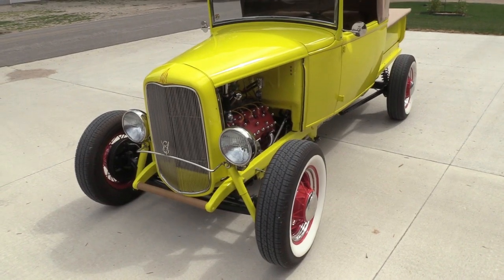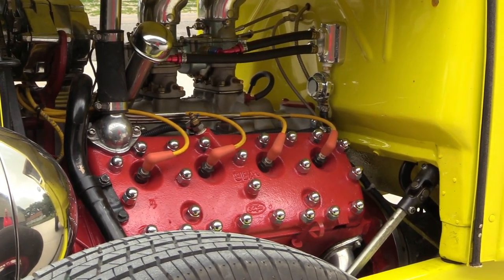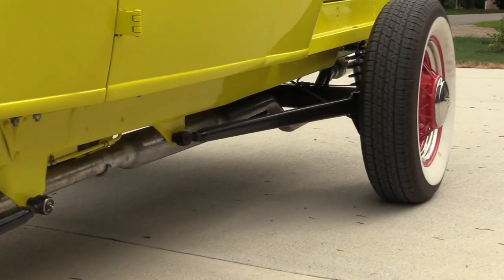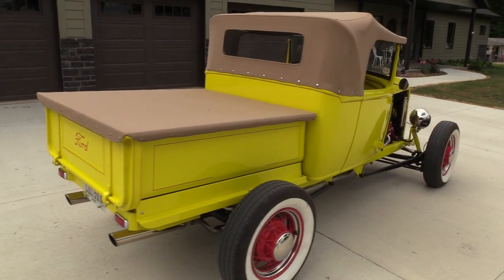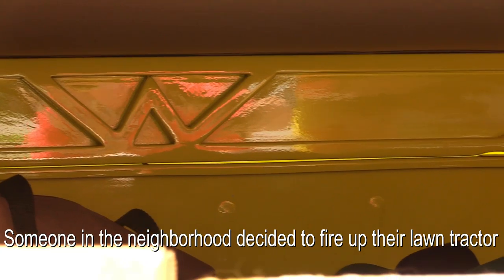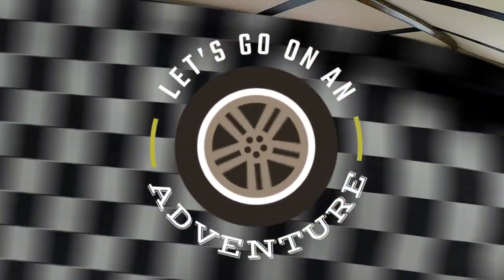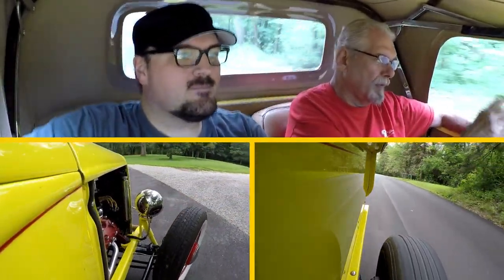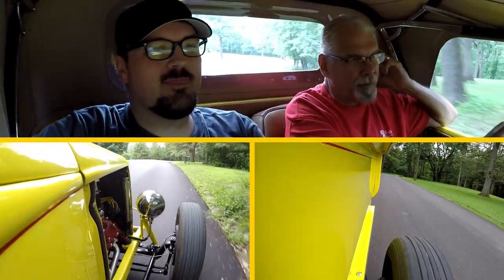1930 Ford Model A Roadster Pickup | Traditional Hot Rod | Brookville Roadster Build | Flathead V8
In this episode we take a look at Bill Williams' 1930 Ford Model A Roadster Pickup. Bill built this as an tribute to traditional 50's hot rods. He utilized an original frame that had been converted into a trailer and topped it with a steel Brookville body. It is powered by a bored and stroked dual Super 97 fed Flathead and backed by a C4 automatic. Enjoy!

This will help others find our content later and help us grow.

You can stand outside in a weird outfit with a giant sign that says something like “I support the Average Joe Hot Rod Show” or something like that. Just don’t do it nude….cops don’t like that.

Send links to my videos to friends you think would enjoy them. Feel free to also post my videos to any groups you feel would enjoy them as well (like on Facebook, Forums, Reddit, etc.)

You can buy an official AJHRS logo sticker on our eBay store below. Get em while they last!